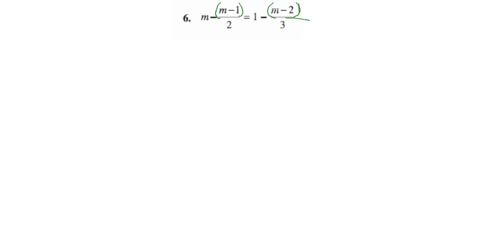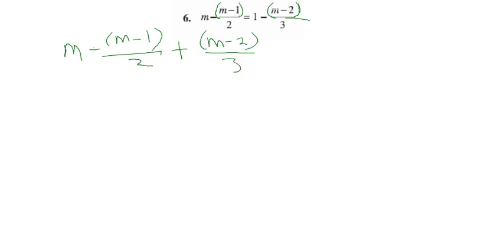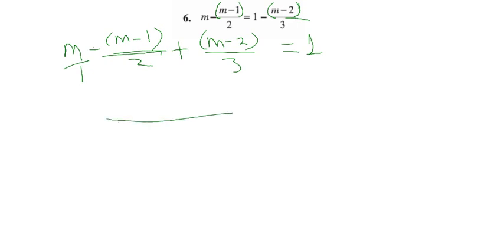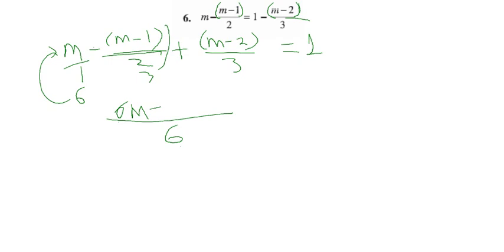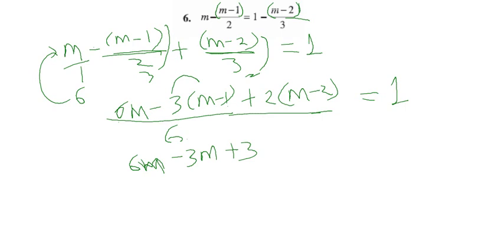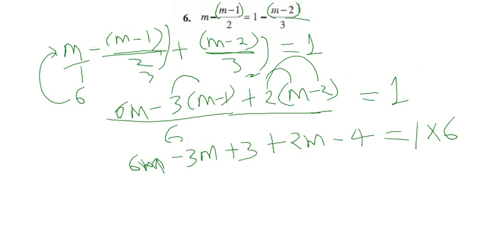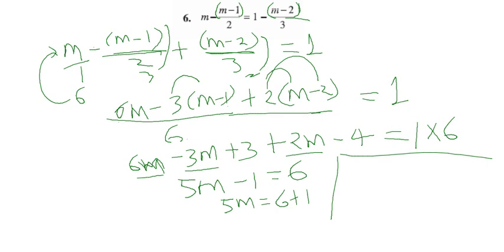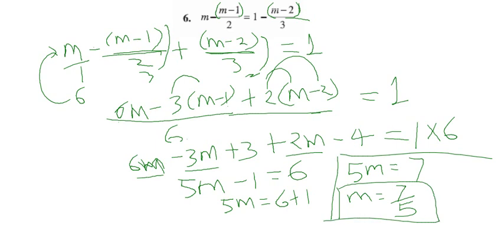m8ch2ex2 5q6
Education - English - Math videos